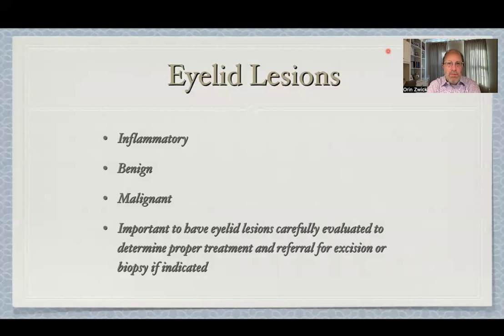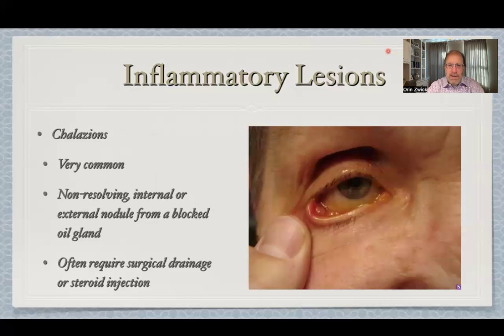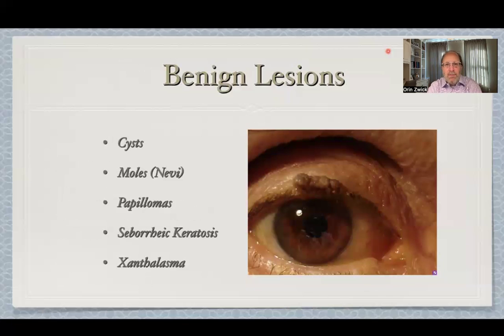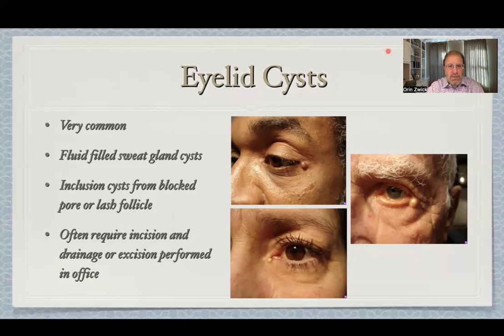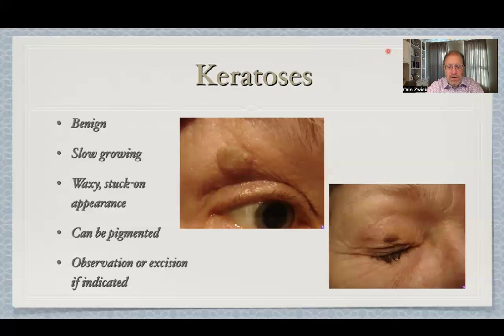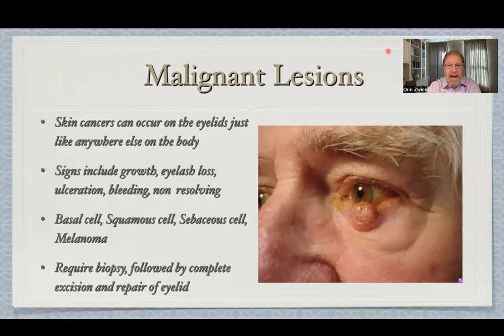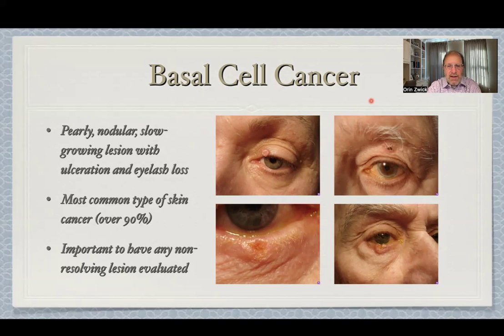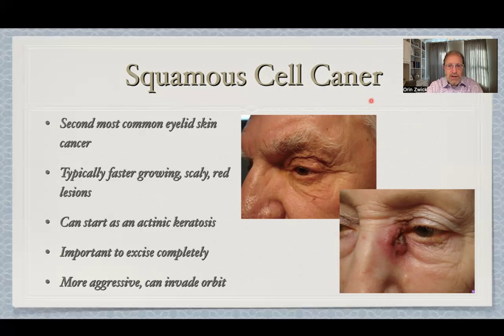Eyelid Lumps and Bumps for OEC - Lesions Found During an Eye Exam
Orin Zwick, MD, oculoplatic surgery reviews eyelid lumps and bumps.  Evaluating the eyelids can reveal benign to malignant lesions.  Dr. Zwick has categorized this review into inflammatory, benign, and malignant.  This review will help you with the various lumps and bumps found on the eyelids.

Lesions Discussed:
Inflammatory/infectious- stye/hordeolum, chalazion
Benign - cysts, moles (nevi), papillomas, seborrheic keratosis, xanthalasma
Malignant - basal cell, sebaceous cell, melanoma

Dr. Orin Zwick is an Oculoplastic Surgeon who has practiced at Chesapeake Eye Care and Laser Center in Annapolis, MD since 2006.  He has performed thousands of surgeries involving the structures surrounding the eyes including the eyelids, eyebrows, tear ducts and orbit.  He previously served as Co-Chief of the Department of Ophthalmology at Anne Arundel Medical Center and has been actively involved as an affiliate preceptor for the Oculoplastics Fellowship Program at Sinai Hospital of Baltimore.  Dr. Zwick is board-certified by the American Board of Ophthalmology.  He is a member of the American Society of Ophthalmic Plastic and Reconstructive Surgery and the Academy of Ophthalmology. He is the author of numerous articles in his field and has lectured extensively.